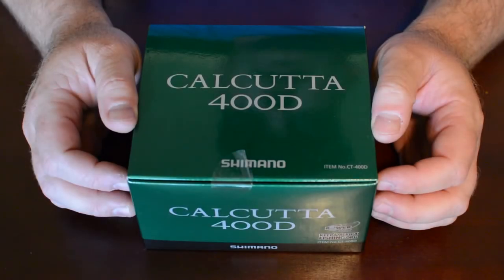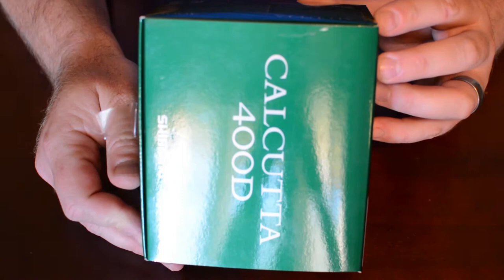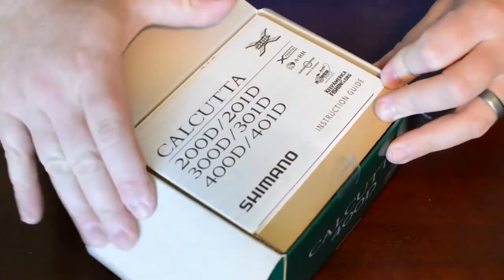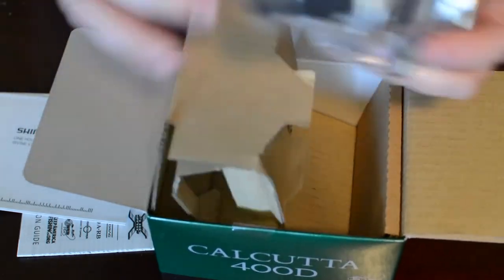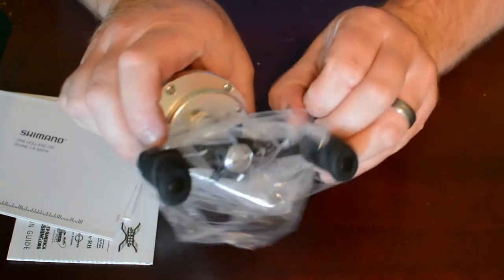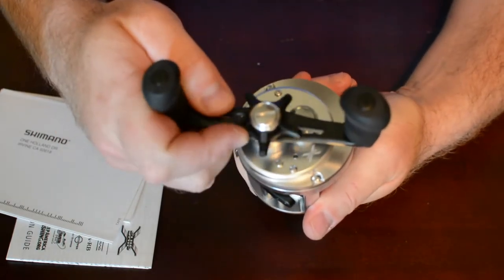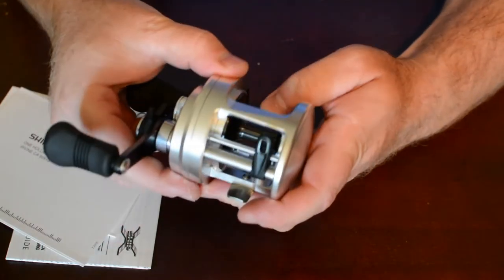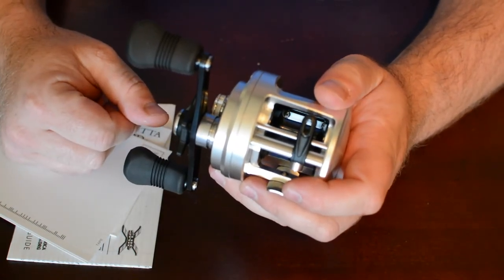Shimano Calcutta 400D Unboxing Review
Opening brand new 2015 Shimano Calcutta 400D and Review Walk through. A perfect reel for medium heavy inshore snook and light tarpon swim bait and jig fishing conventional reel.

Specifications:
Model: CT400D
RIGHT RETRIEVE
27" LINE RETRIEVE PER CRANK
POWER PRO CAPACITY:
50/275 - 65/170 - 80/140
MAX DRAG: 15LB
BEARINGS 4+1
GEAR RATIO: 5.1:1
WEIGHT 11.8OZ